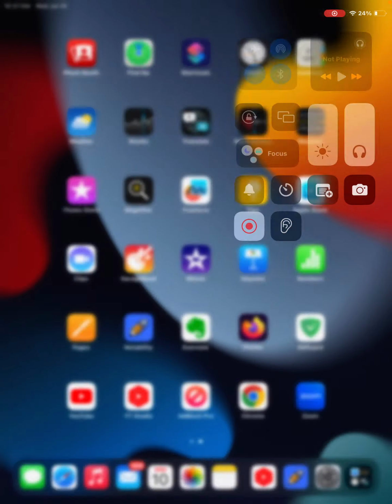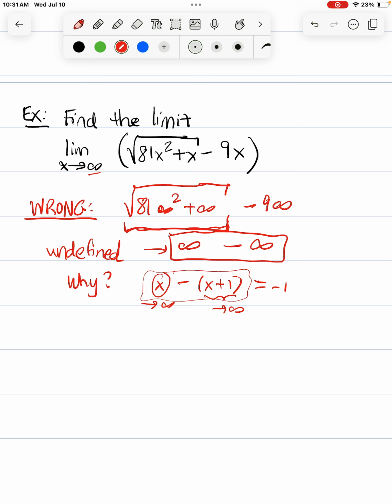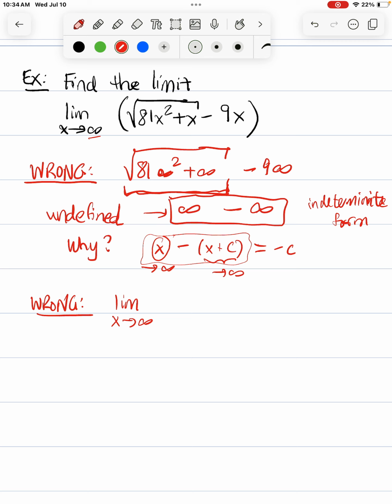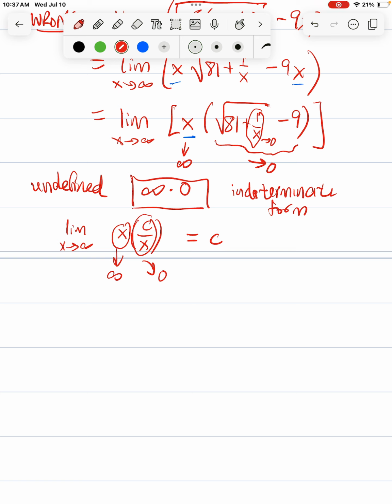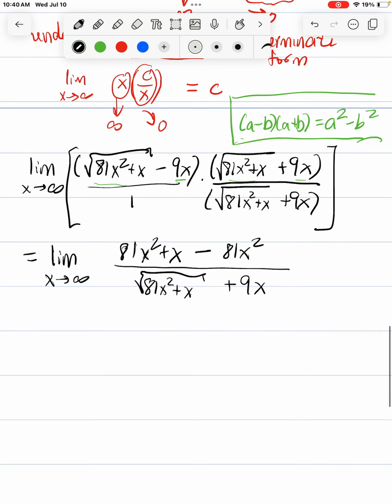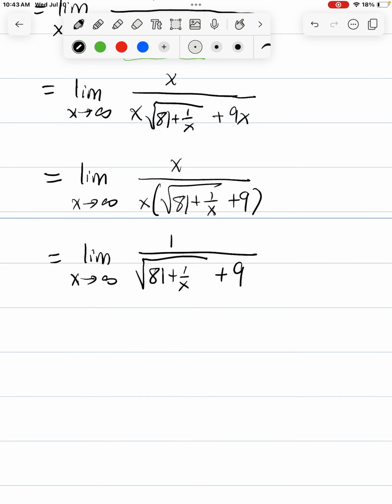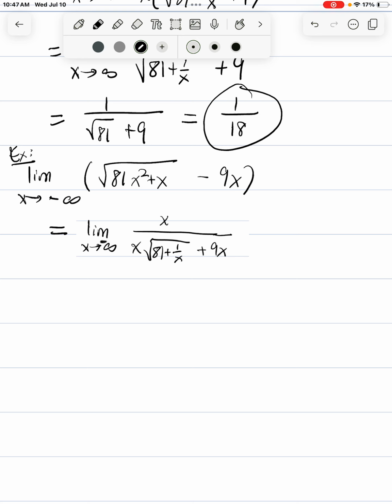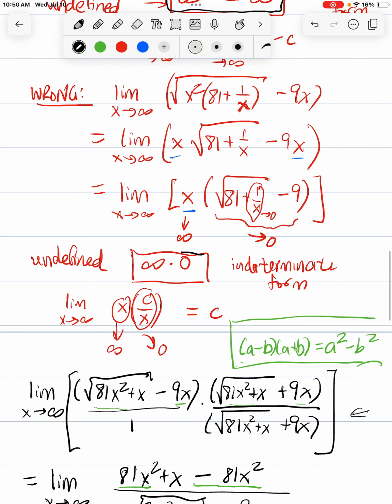limits at infinity example